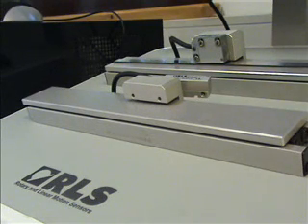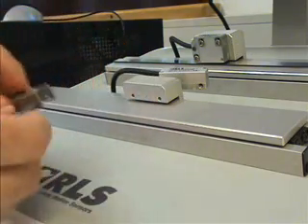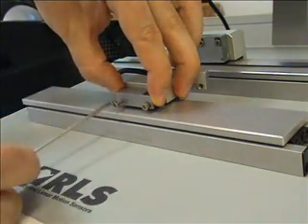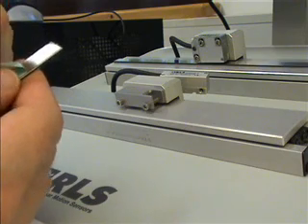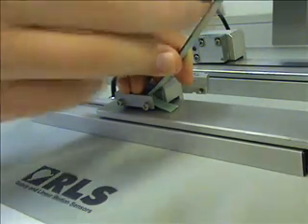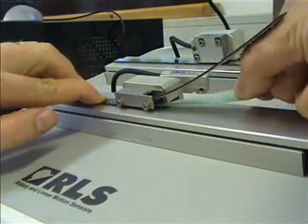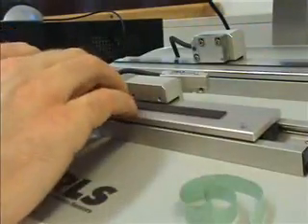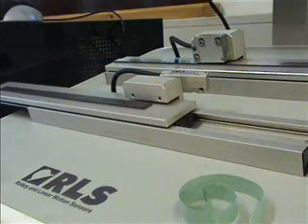MS10 magnetic scale installation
This video is showing the installation of the MS10 magnetic scale for the LM13 readhead.